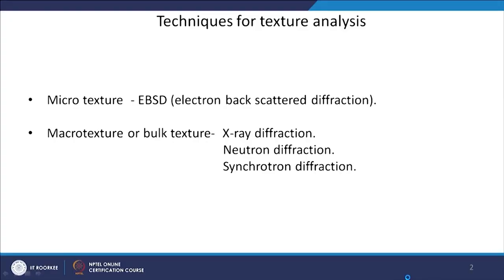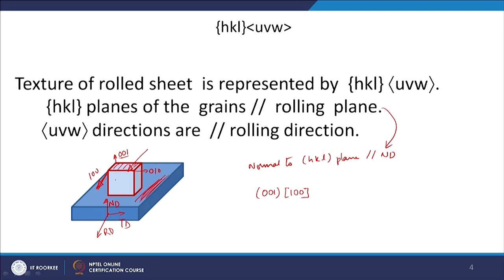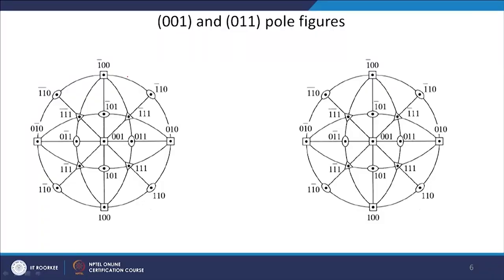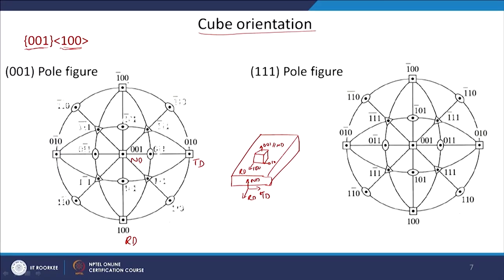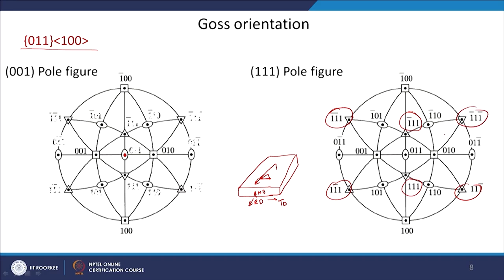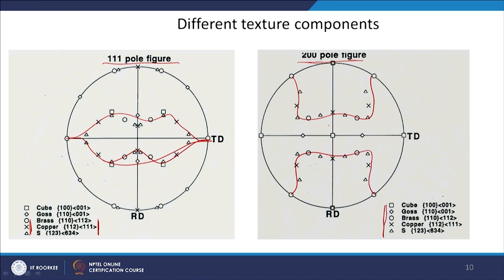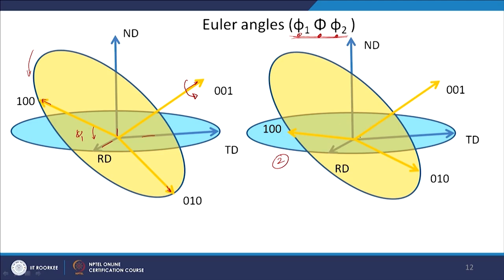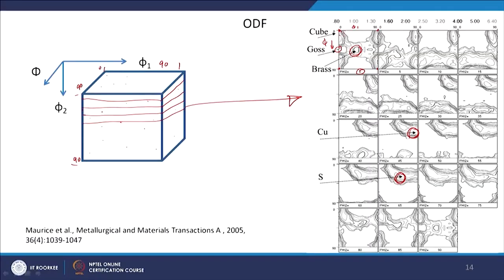Crystallographic Texture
Course Name : THERMO-MECHANICAL AND THERMO-CHEMICAL PROCESSES